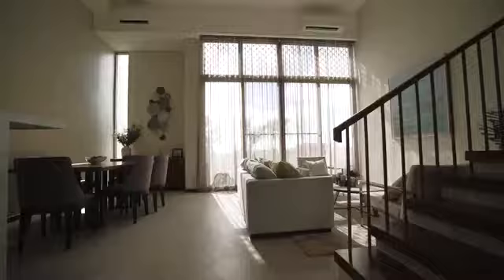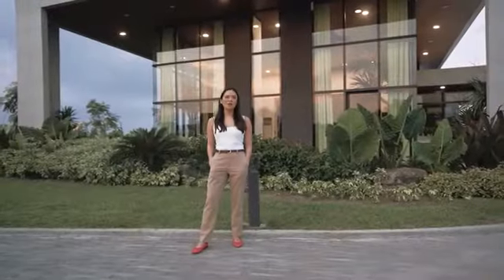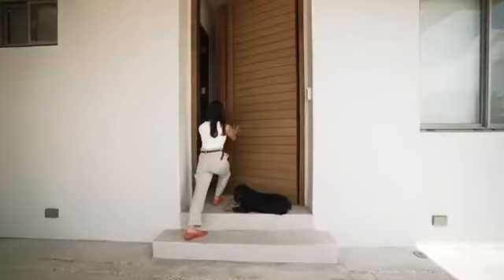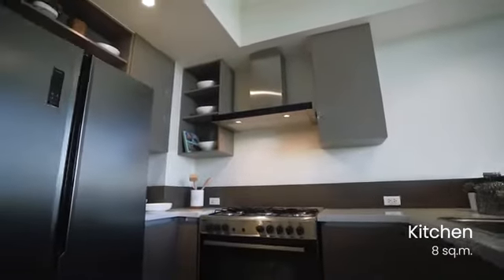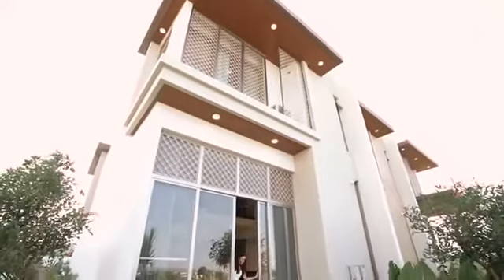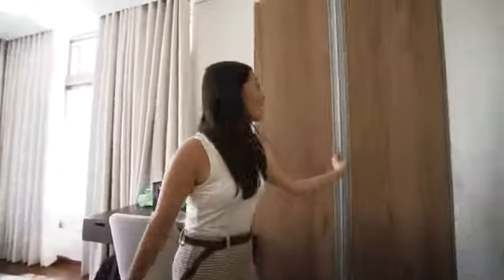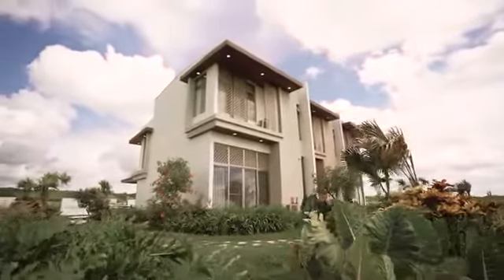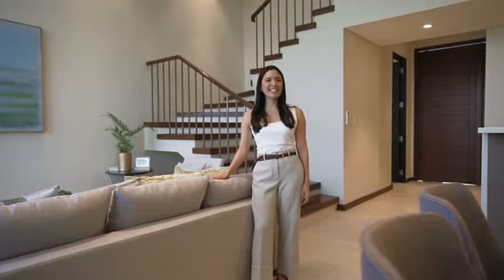Sevina Park Villas Guided Tour Two bedroom Villa 138. For more details, .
Sevina Park is a neighborhood development masterplanned by a global design firm, Sasaki Associates, offering limited-edition designer villas by renowned architectural practice, Leandro V. Locsin Partners.

Adjacent to the De La Salle University Laguna Campus, Sevina Park will be an ideal place for a life of access and ease as it will become more accessible via the Cavite-Laguna Expressway, a 47-kilometer expressway connecting the provinces of Cavite and Laguna. The Laguna segment, its first phase, which includes an interchange in the Laguna Boulevard is minutes away from Sevina Park and is expected to open by the end of 2019.